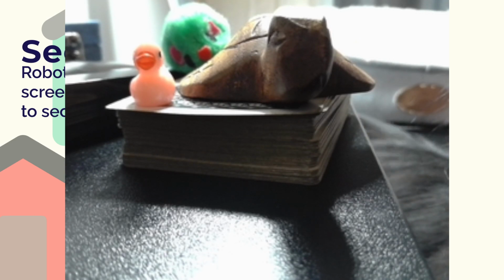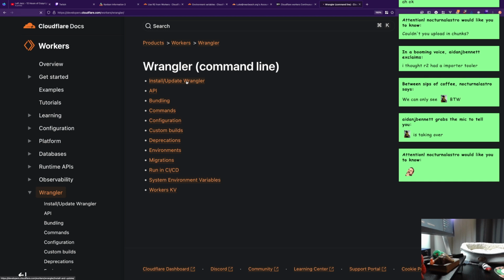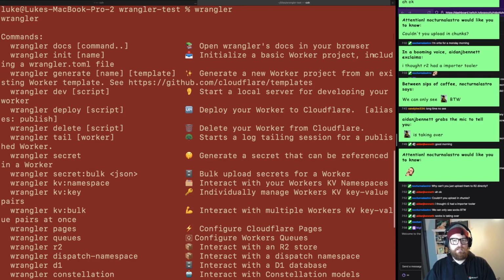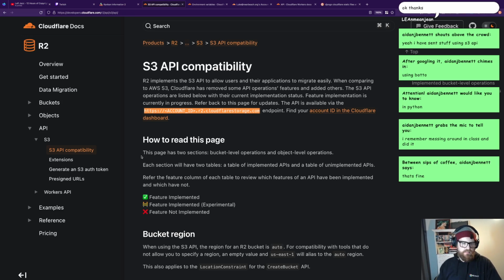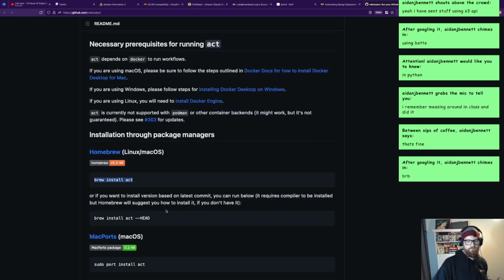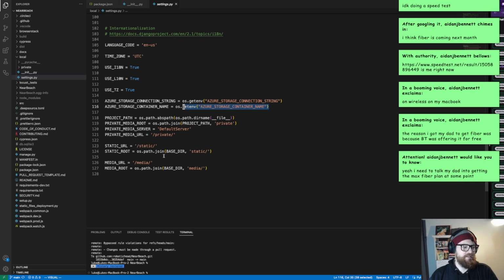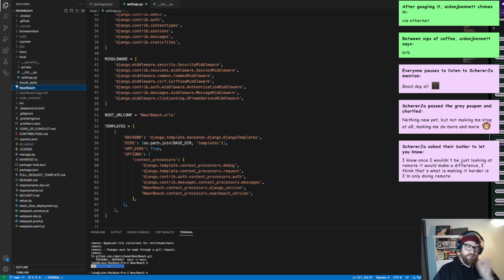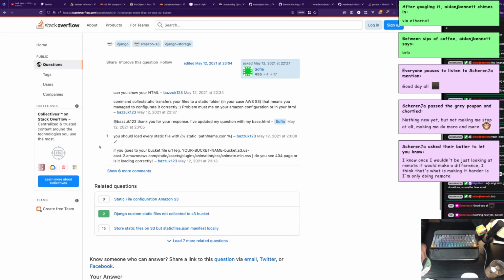Episode 219 - Django/VueJs - Fixing those bugs just before a release